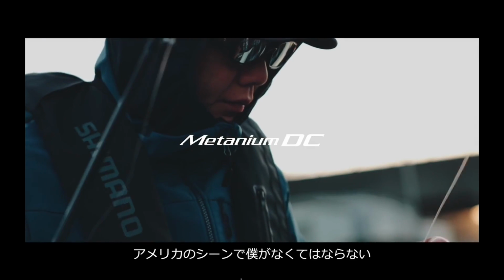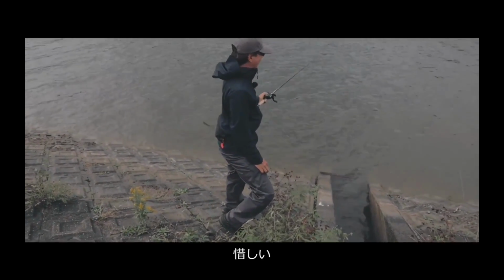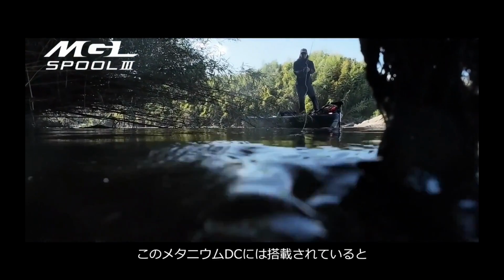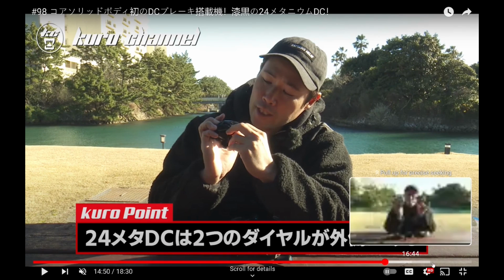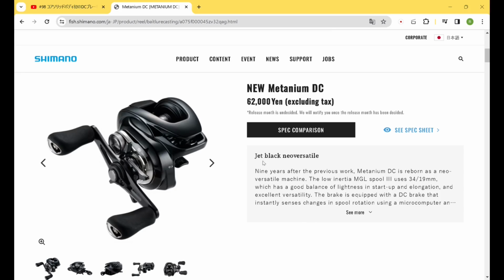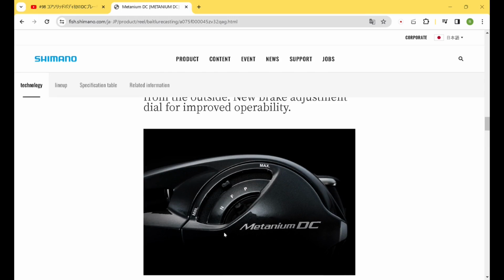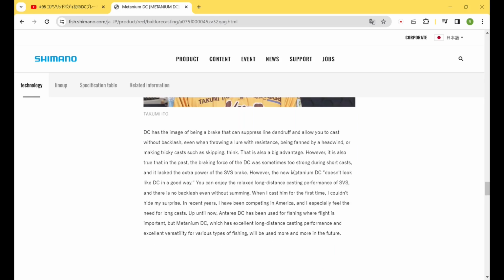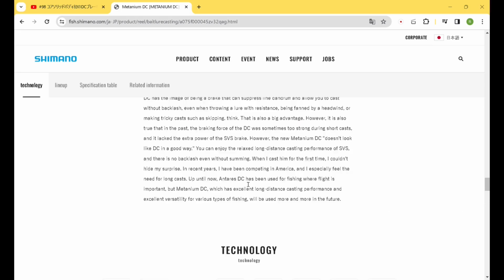We have a NEW METANIUM DC!!! I might get 2 LOL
Its been a long time coming but we finally get a new Metanium DC! And its BLACK!